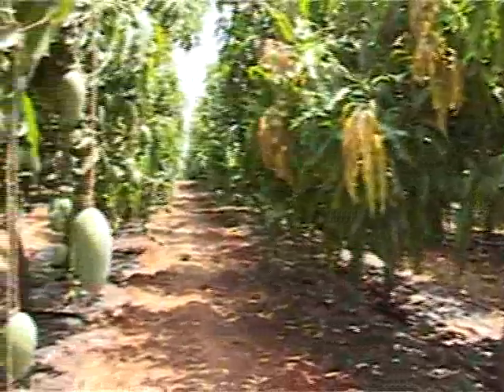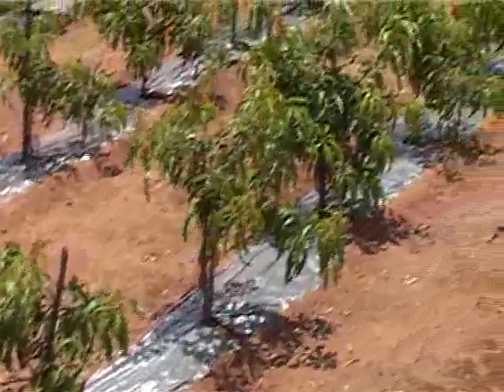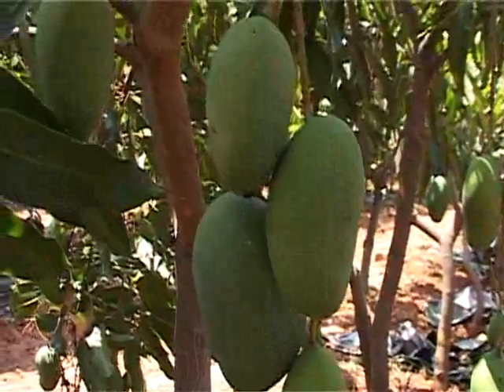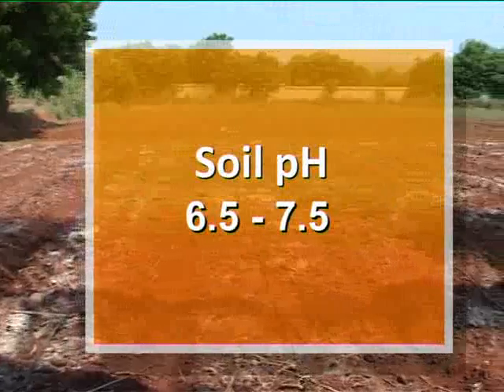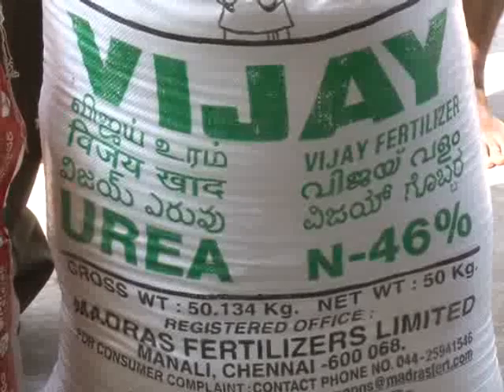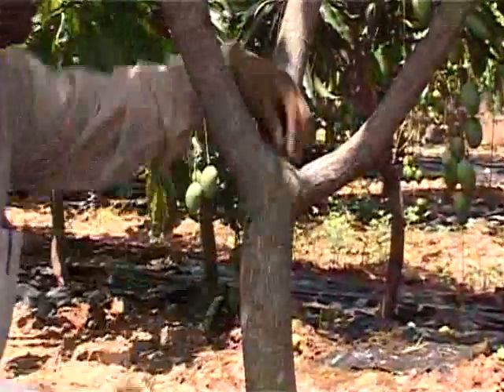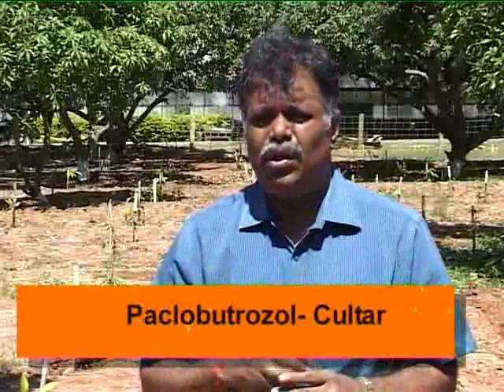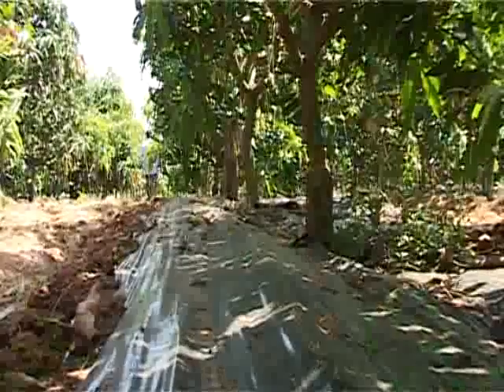Ultra High Density Plantation in Mango